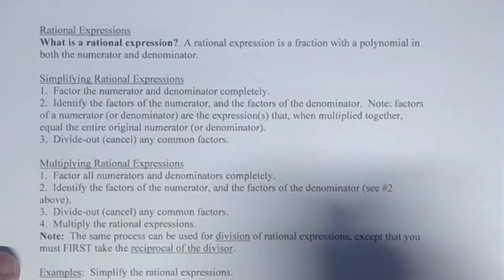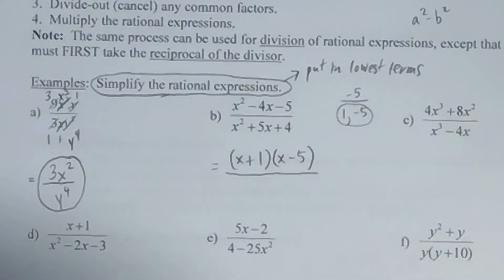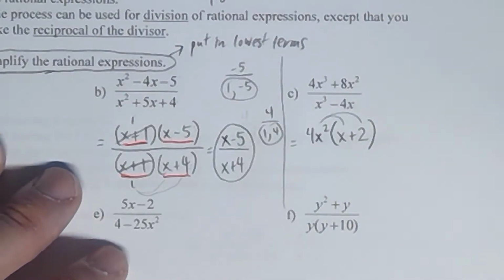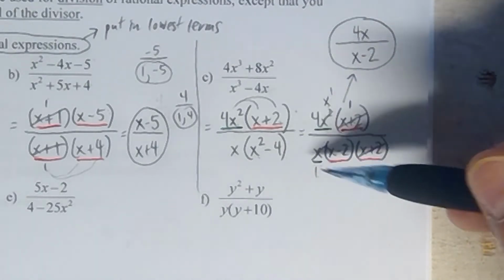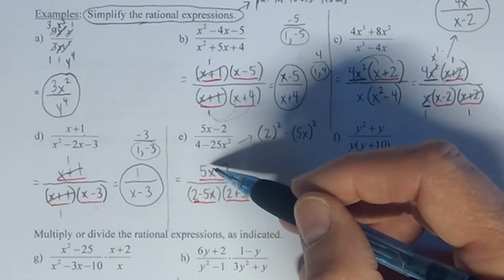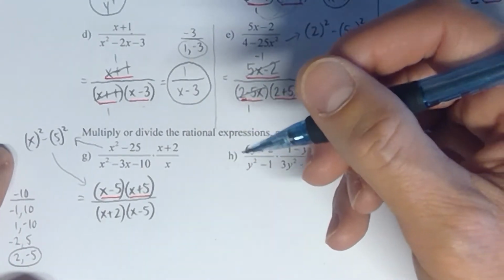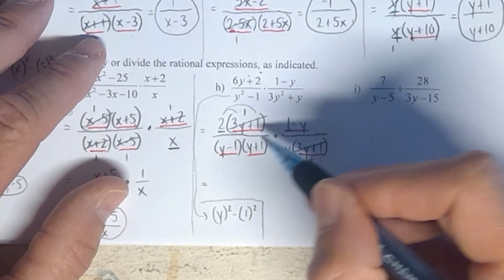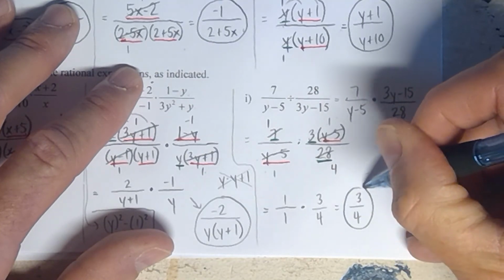Math 130 Prerequisite Packet Topic #5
Lowest Terms, Multiply and Divide Fractions